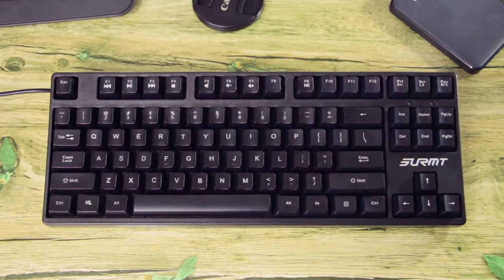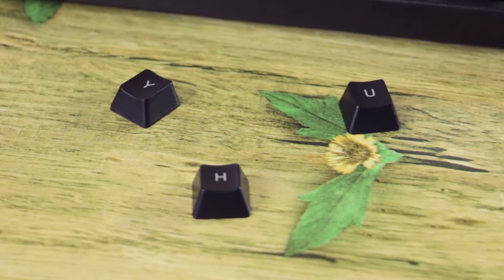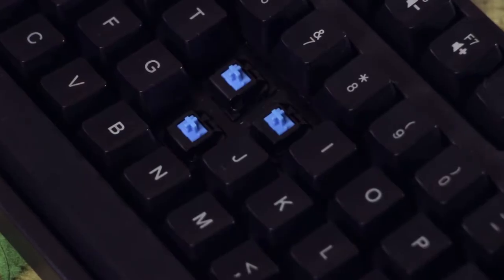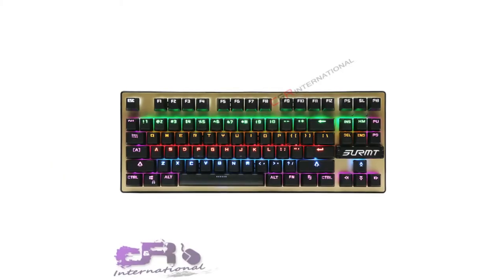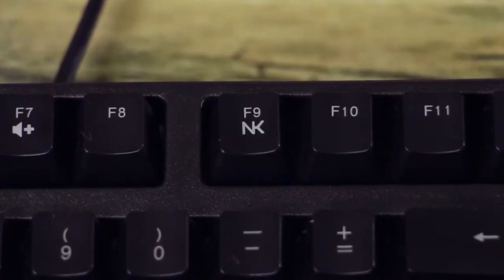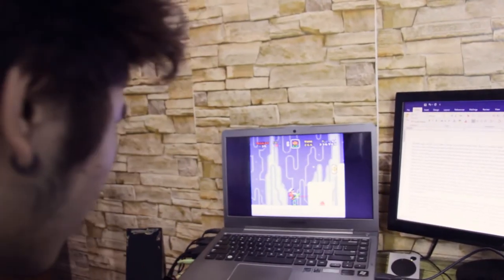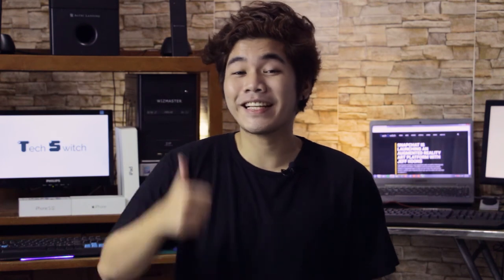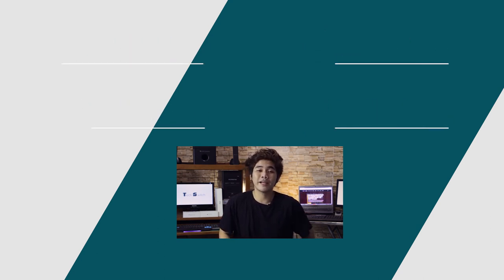SURMT CM625 Mechanical Keyboard Hands-On Review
The SURMT CM625 Mechanical Keyboard is a budget friendly mechanical keyboard which is pretty good for starters.

TechSwitch is a multi-platform news and media network that makes videos about technology from gaming PC's to smartphones and everything in between.

Host| Renz Libot
Writer| Renz Libot, Renz Iban
Cinematographer| Renz Iban
Editor| Renz Iban